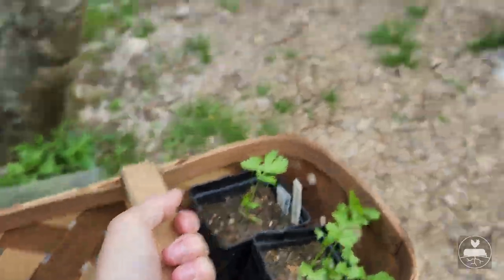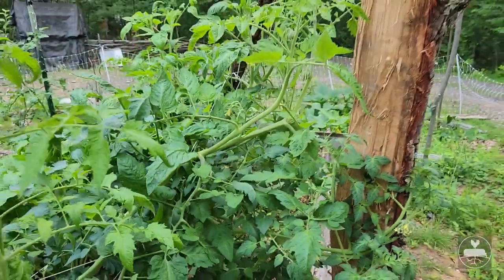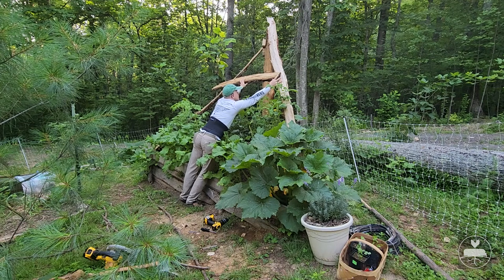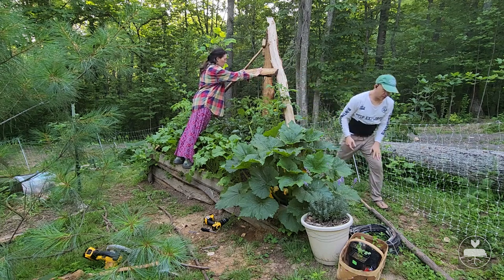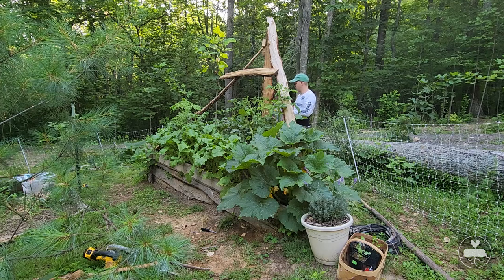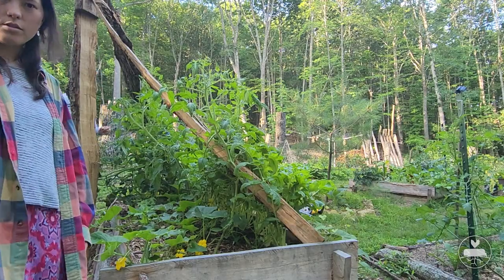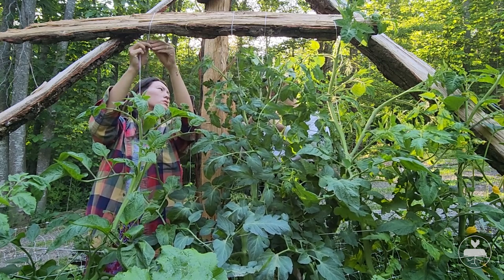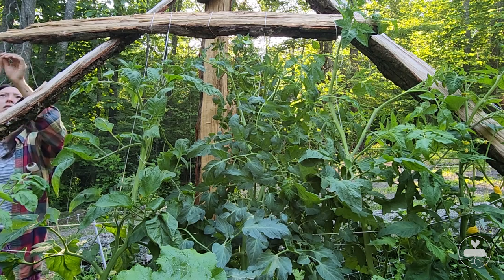Strand Farm | Trellising Our Toppled Tomato Plants - Off Grid Homestead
Welcome to Season 2. We are preparing for another off-grid spring having learned many valuable lessons from last year. Follow along with us. Don't forget to sign up for our free email newsletter. It contains bi-weekly content not available on our website. We write about updates on the farm, articles on various homestead-related topics, resources, links to private YouTube videos, photos, recipes, and more. Thanks so much for stopping by. We hope you'll come back!